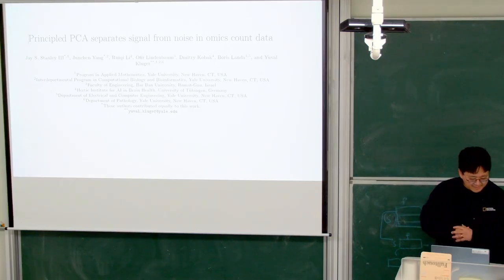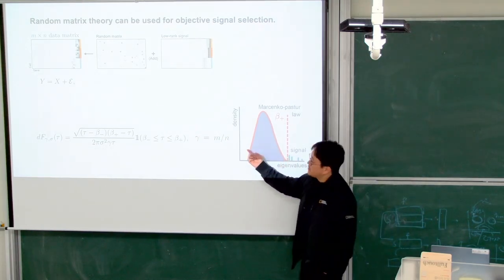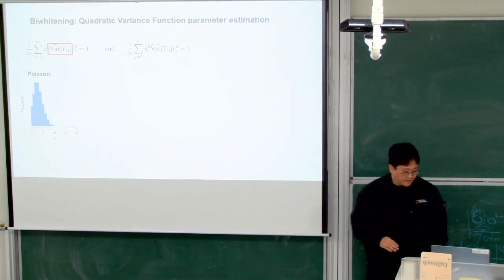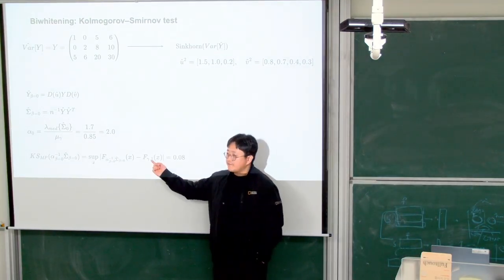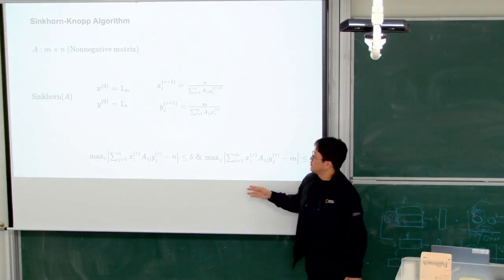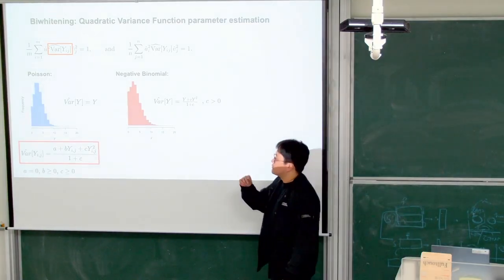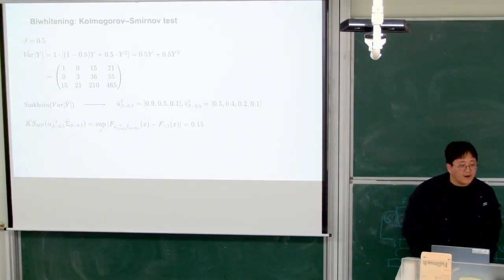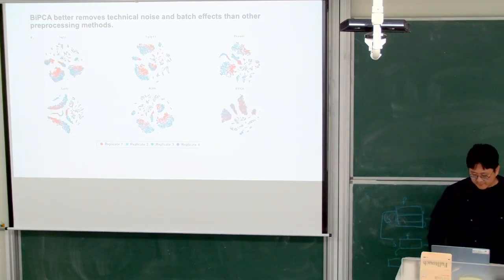Principled PCA separates signal from noise in omics count data – Hyun Kim